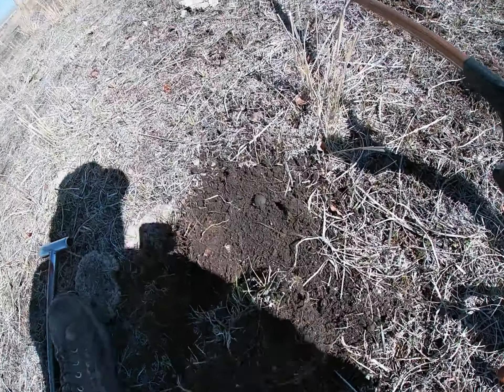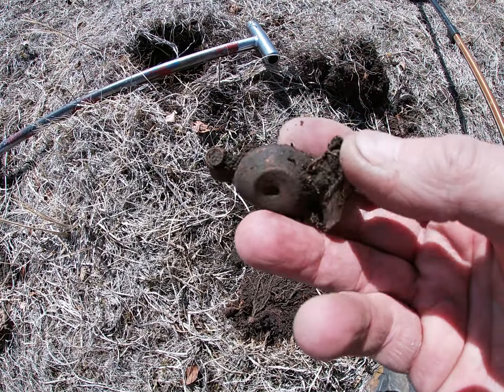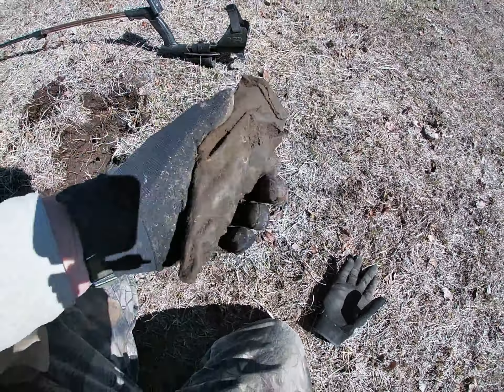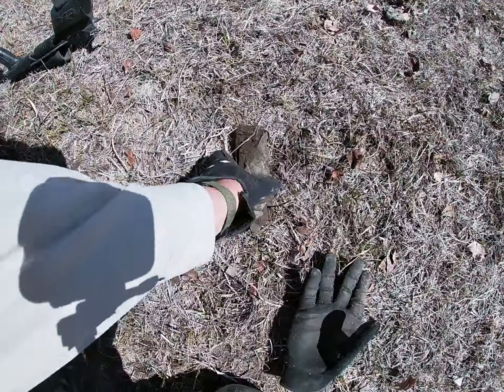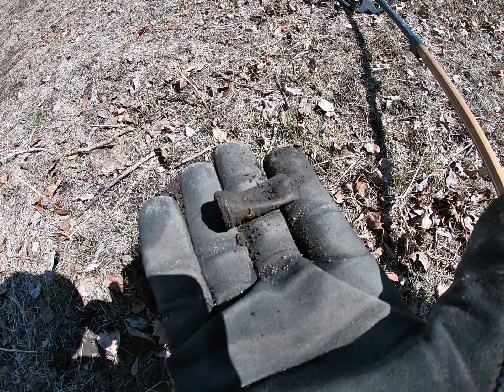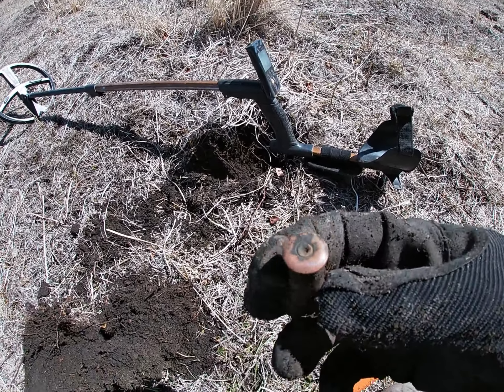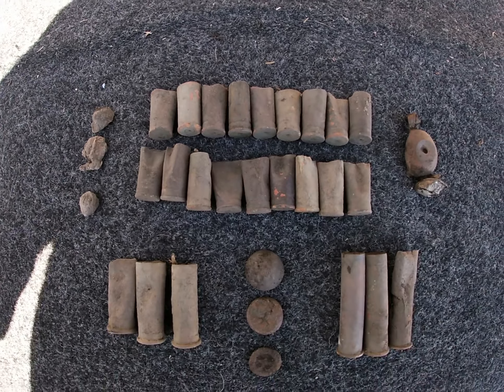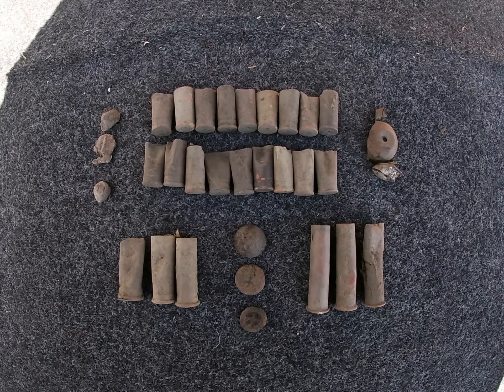Metal Detecting Military History - Bullets and Buttons Found!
I took a road trip to a permission in the Western USA. After presenting the land owner with a display case, I decided to swing the coil for a couple of hours. It was good to dig some military history again!